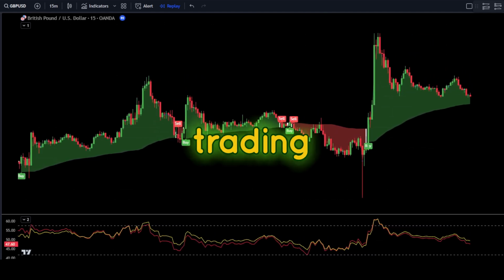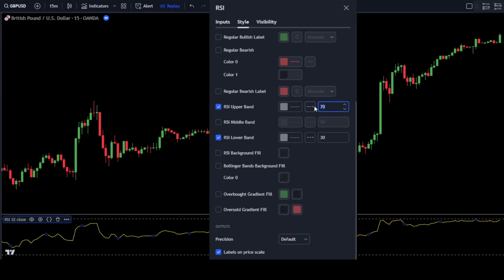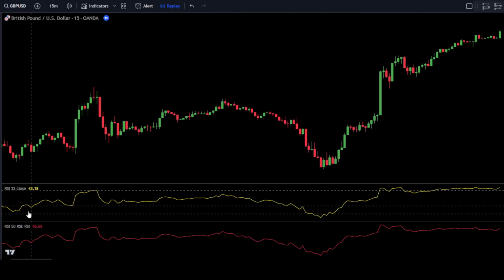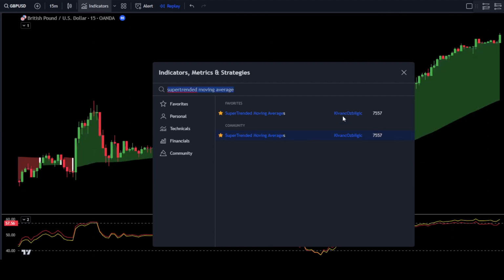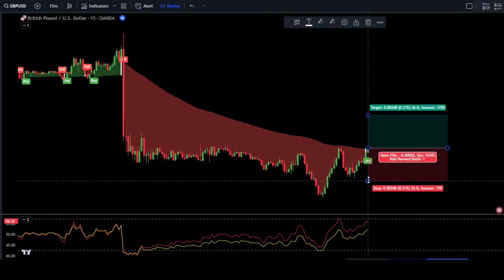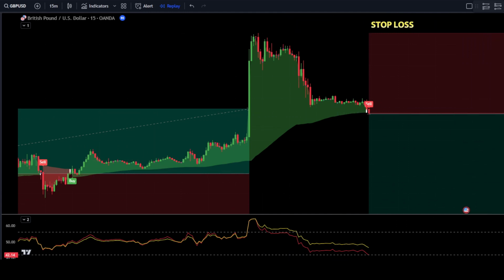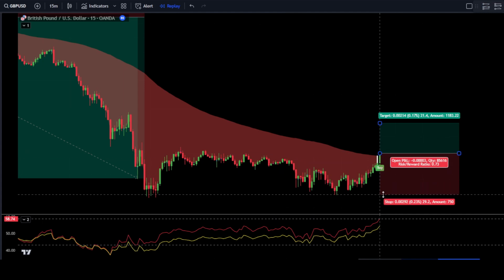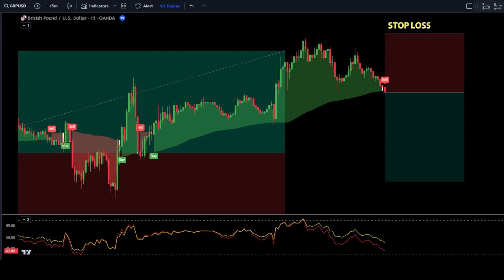Forex Strategies To Make Profit Every Time : Reversal Trading Strategy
In this video, we will discuss a forex strategy to generate consistent profits using the reversal trading strategy.
This reversal trading strategy can be used for scalping, day trading, or swing trading.
In addition to being used for forex trading, this reversal trading strategy can also be applied to various assets such as gold or xauusd, crypto, stocks, and others.
The indicators used in this video are the rsi or relative strength index and the supertrend moving average.